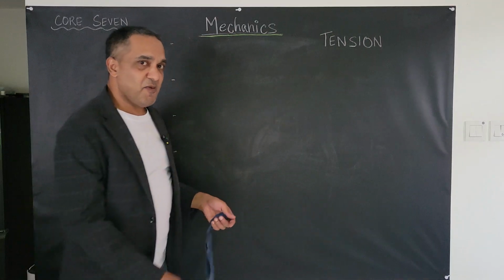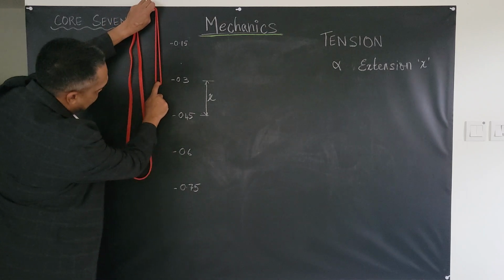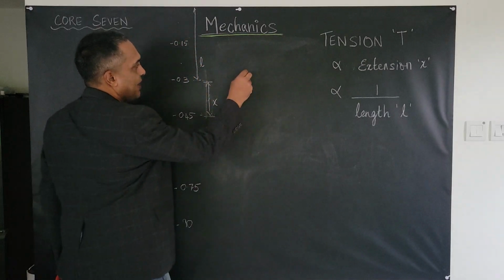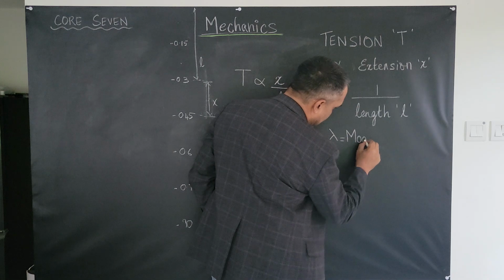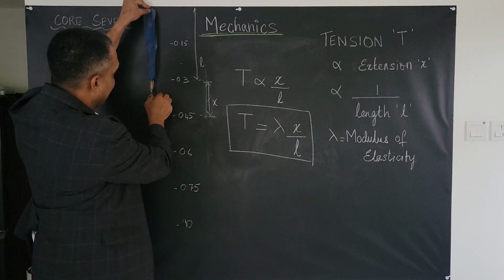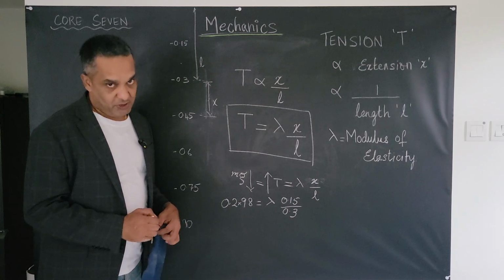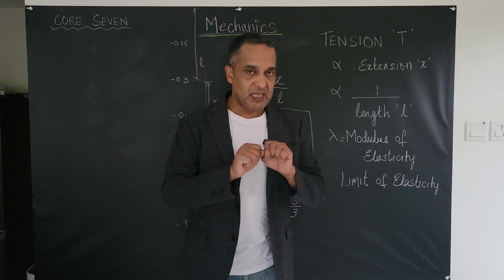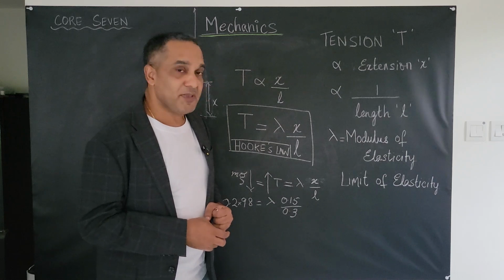Elastic Strings and Springs, Hooke's Law (7)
This should more likely be Springs and Elastic Strings. We look into how elastic strings behave, the derivation of Hookes Law, and some possible examples of how questions can be set in this section.